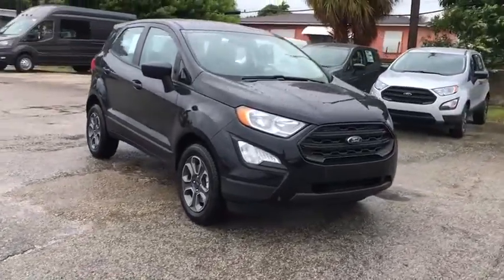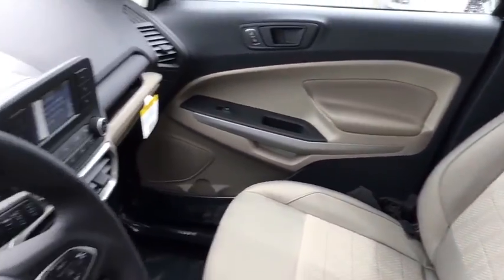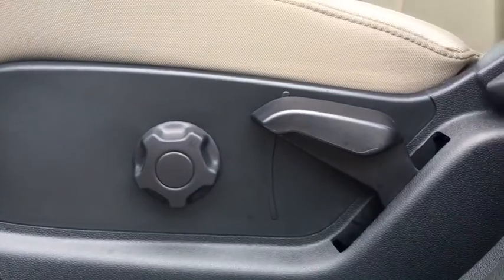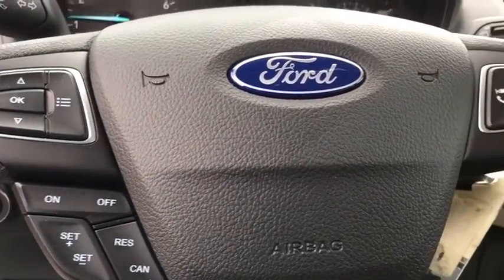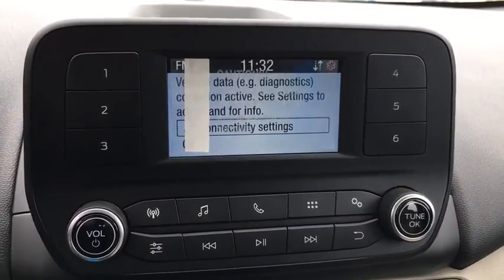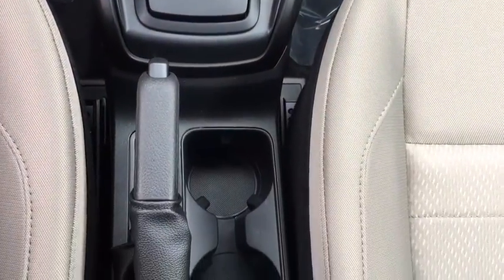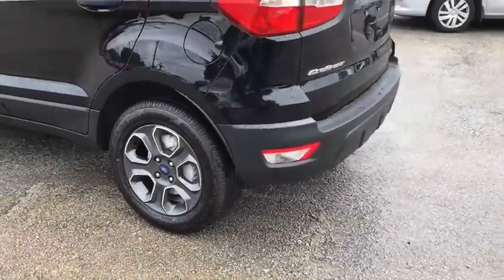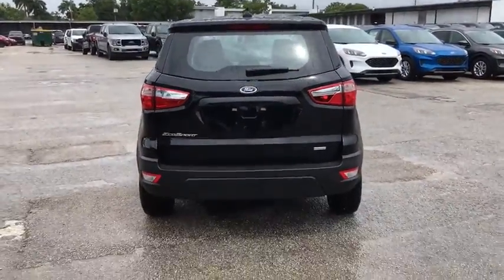2020 Ford EcoSport Miami, Kendall, Miami Gardens, North Miami Hialeah FL LC371696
Shadow Black New 2020 Ford EcoSport available in Miami, Florida at Metro Ford Miami. Servicing the Kendall, Miami Gardens, North Miami, Hialeah, FL area.

***LOWEST PRICES EVERYDAY AT METRO FORD MIAMI***brbrRecent Arrival!